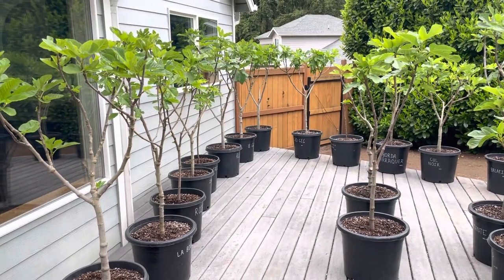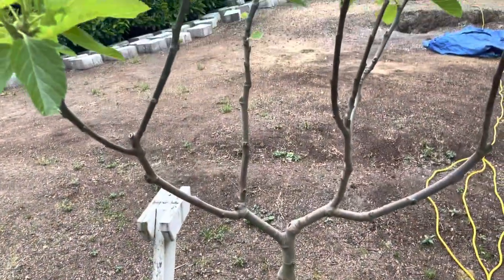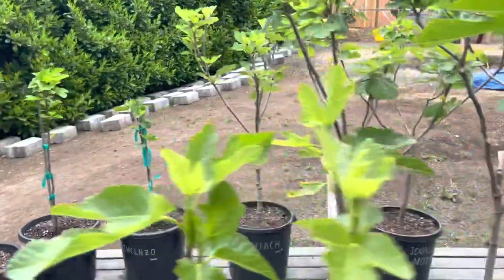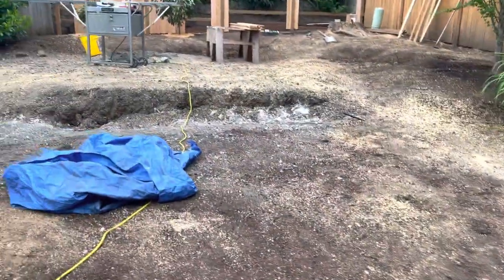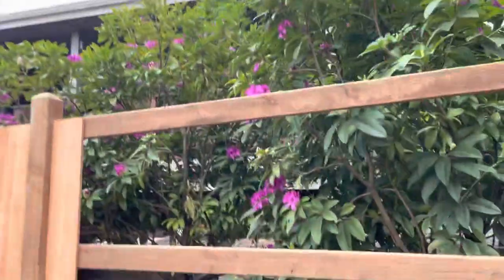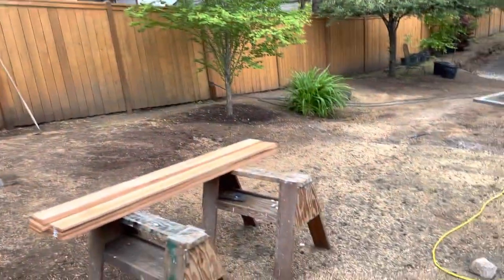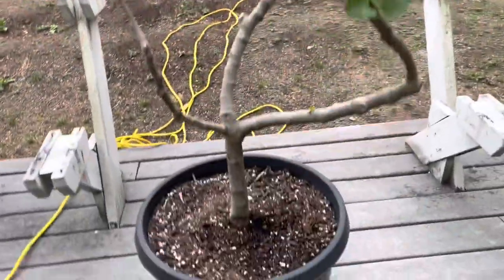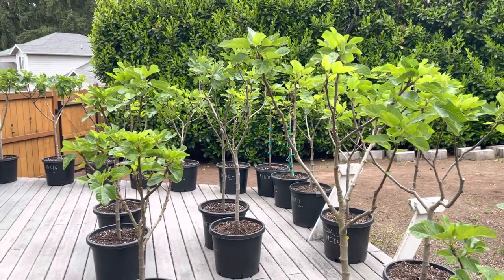How to get more figs and not just growth - HEAT! Backyard update.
Understanding how figs set double bumps that lead to a great harvest